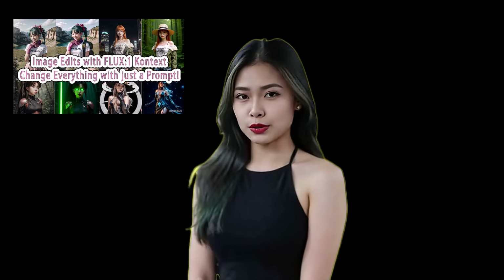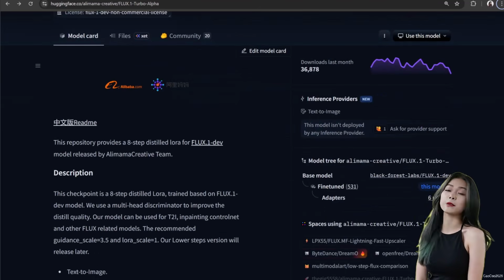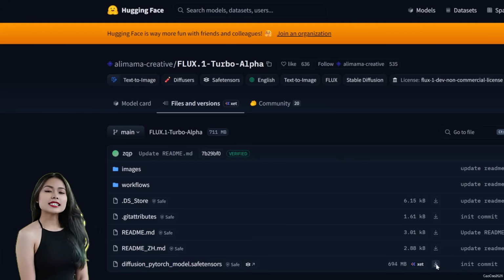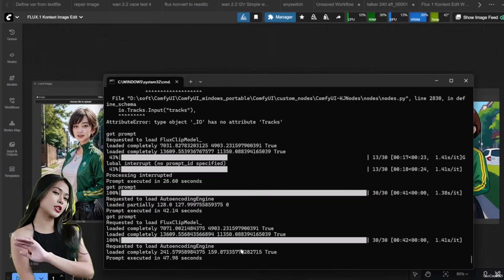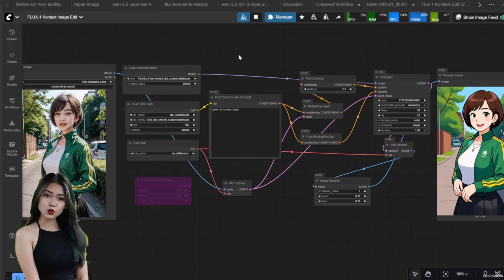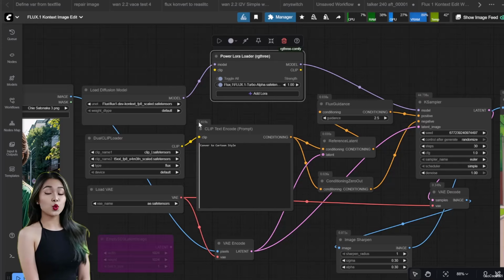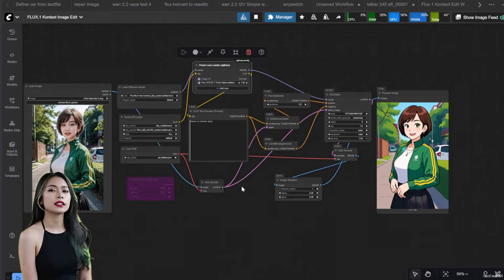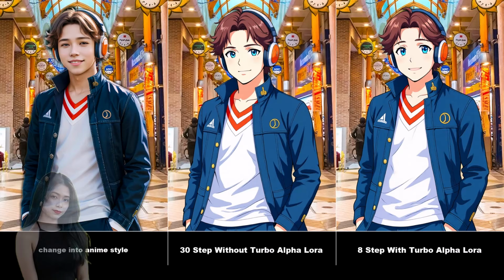2X Faster Flux.1 Kontext! Generate High-Quality Images in 8 Steps (Tutorial)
Flux.1 Kontext for Beginners: Cut Generation Time by 50% with Turbo LoRA

Stop waiting for your AI art! In this beginner-friendly tutorial, I show you how to optimize Flux.1 Kontext to generate images 54% faster using the FLUX.1-Turbo-Alpha LoRA.

We’ll go from 30 steps down to just 8 steps while keeping that high-quality Flux look. I Use RTX 4060 TI 16 GB of VRAM but it could also work with other GPU, this is a must-have workflow for your ComfyUI setup.

🚀 DOWNLOADS & LINKS:
How to use Install Flux.1 Kontext and use it to Edit Video:

(Save to: ComfyUI\models\loras)

🔄 Workflow JSON File:
Old Workflow (Without 8 Step LoRA):

(Save to: ComfyUI\models\diffusion_models)

(Save to: ComfyUI\models\text_encoders)

(Save to: ComfyUI\models\vae)